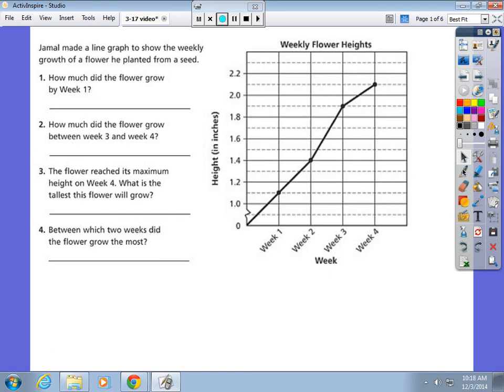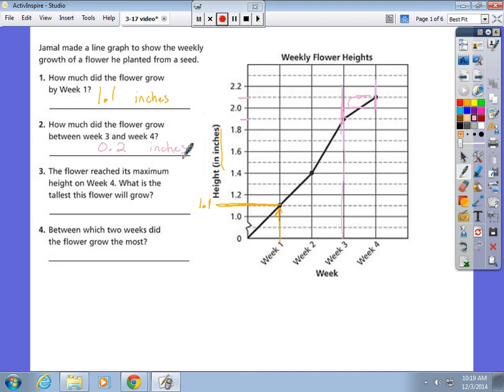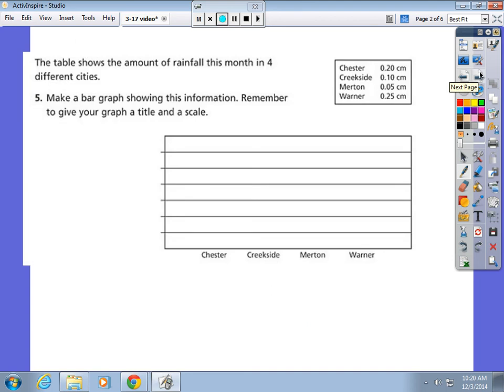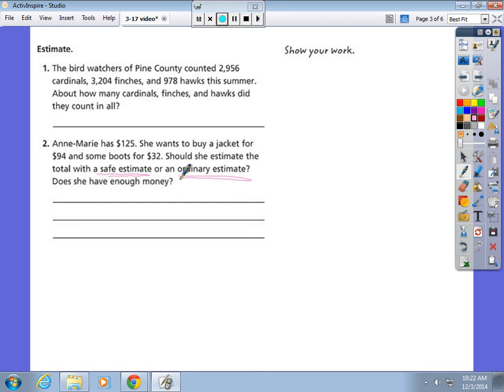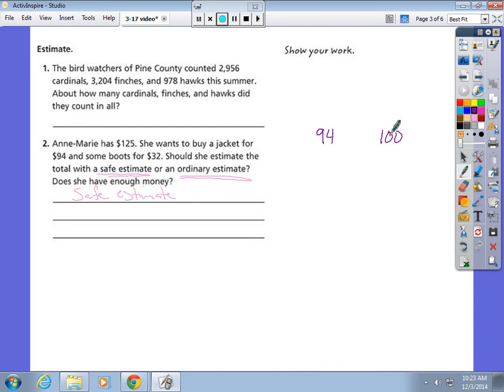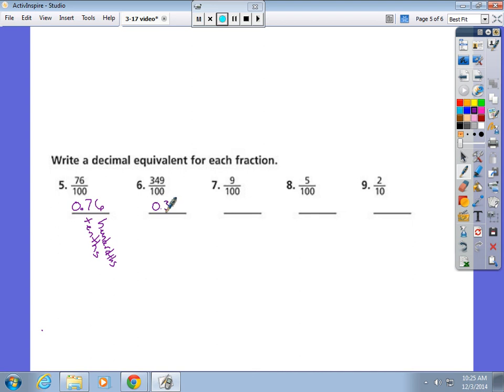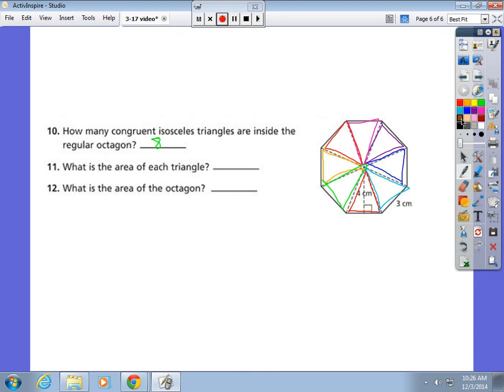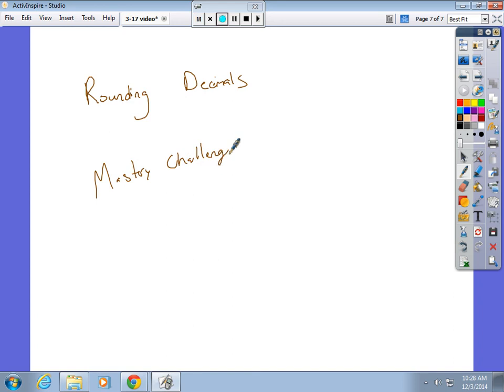3 17 video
WKST 3-17 video homework